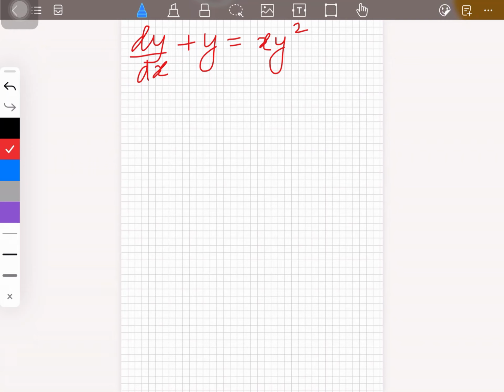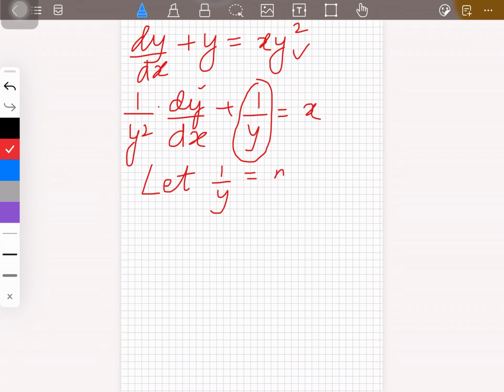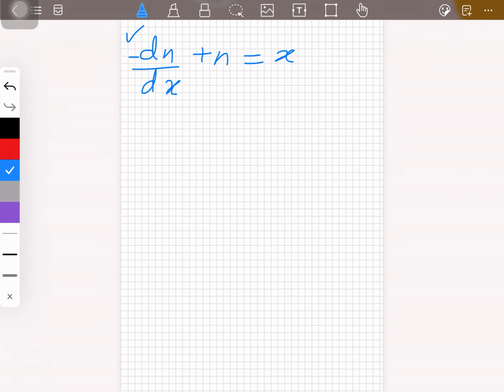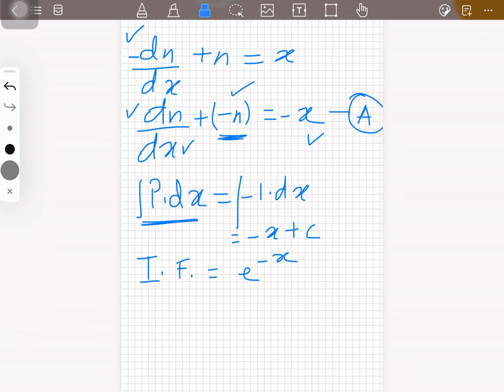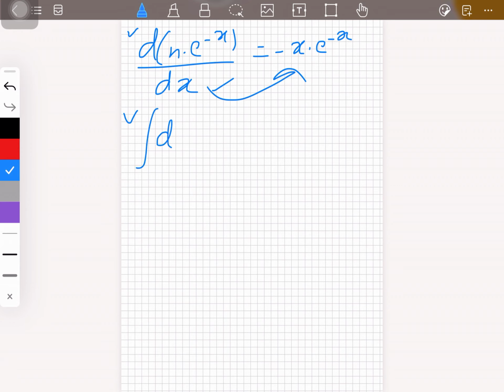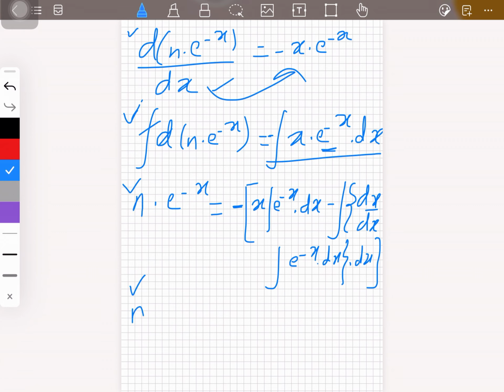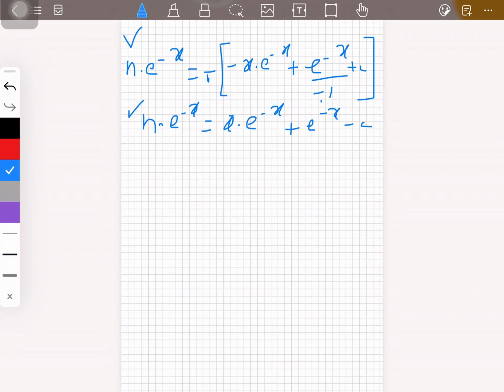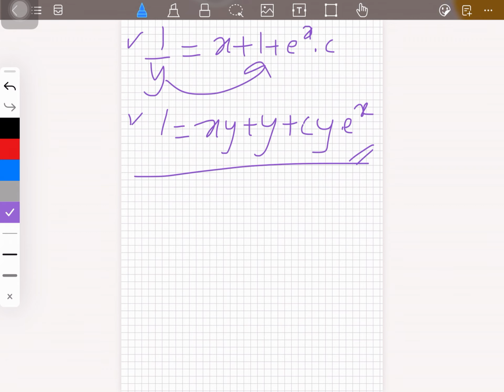Solve dy/dx +y =xy^2